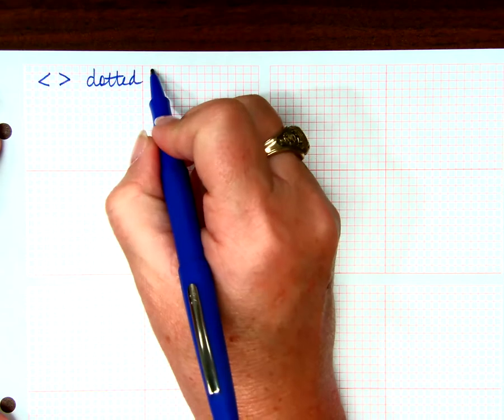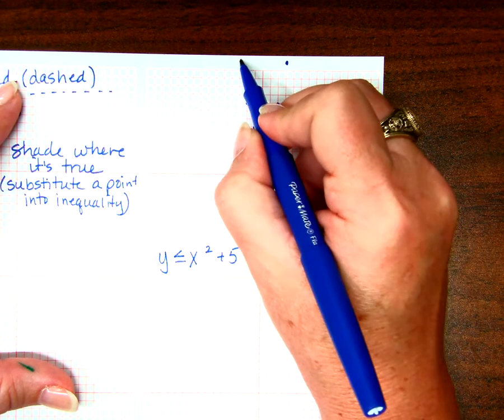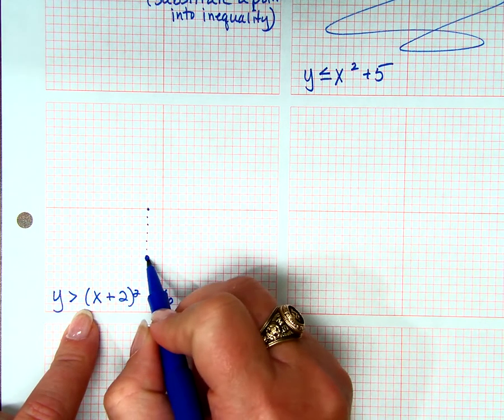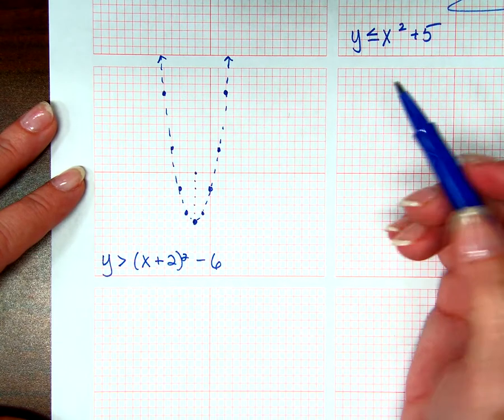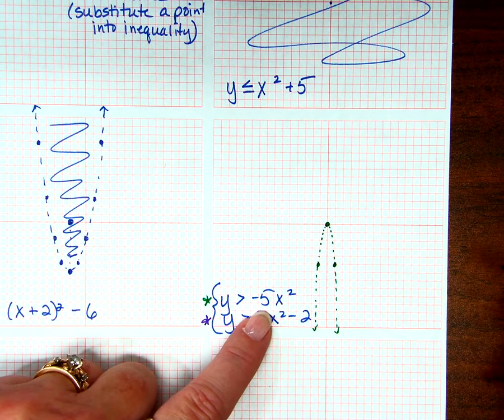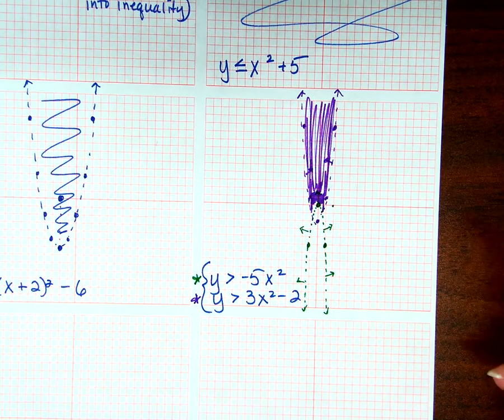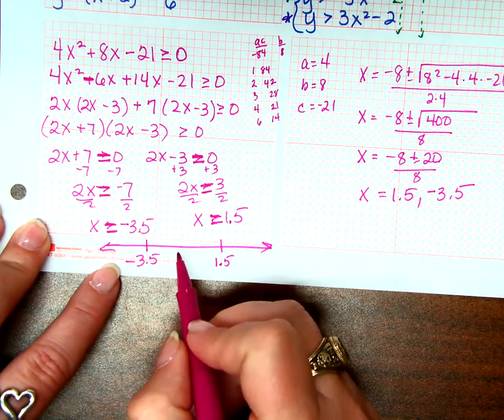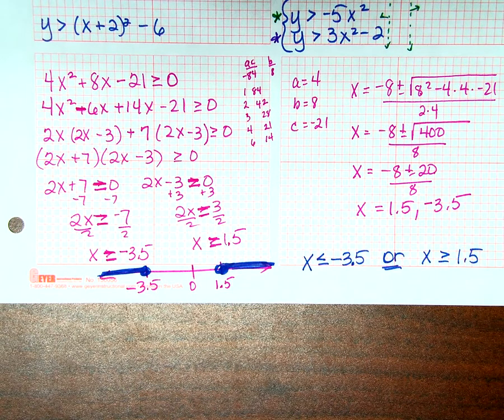quadratic inequalities 20 21